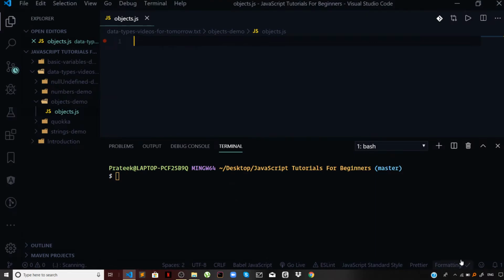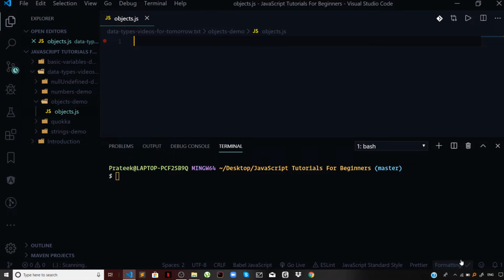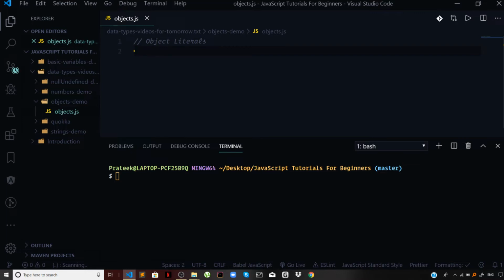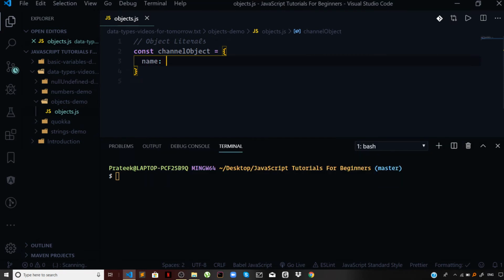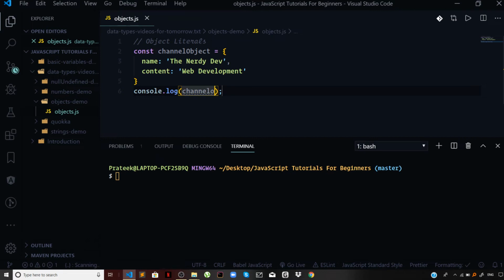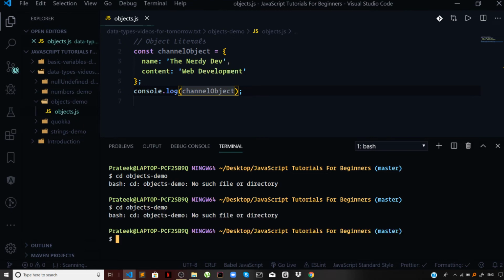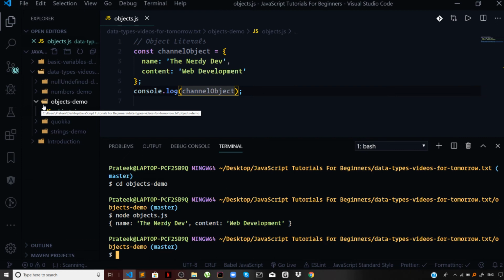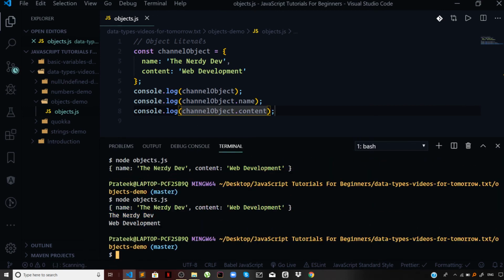Demystifying JavaScript Tutorials For Beginners(2020)-#10-Objects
In this video, let me introduce you to data types in JavaScript and we will have individual videos on each data type in the coming videos. So do check them out as well. The link for all the demos shown in the videos will be present in the GitHub Repository and is down below.

Best Videos on Web Development

Demystifying JavaScript Objects Series (Deep dive) (More videos coming soon) - This is a deep dive into JavaScript Objects with the detailed and constructive understanding of JavaScript Objects.